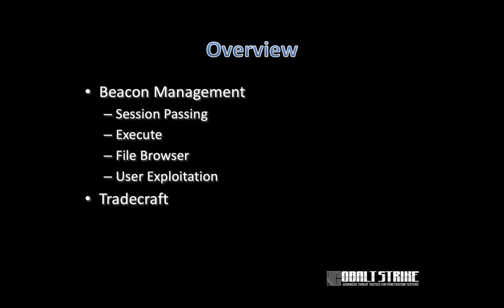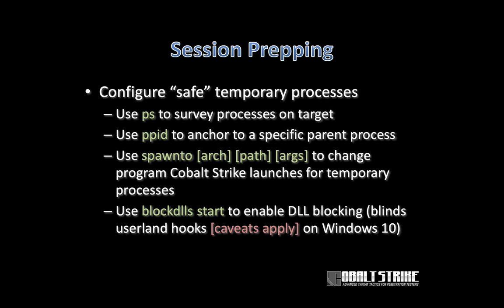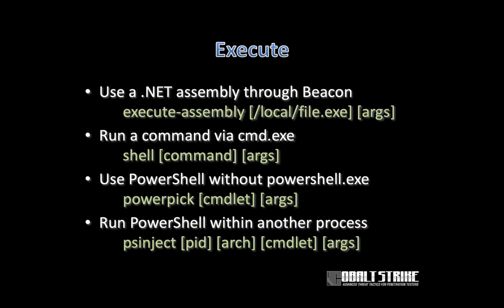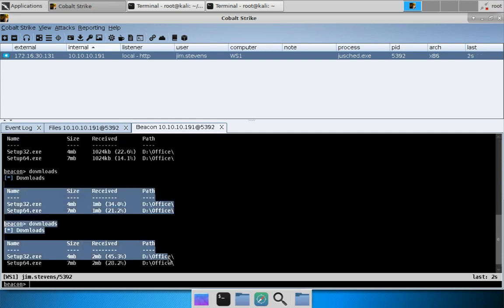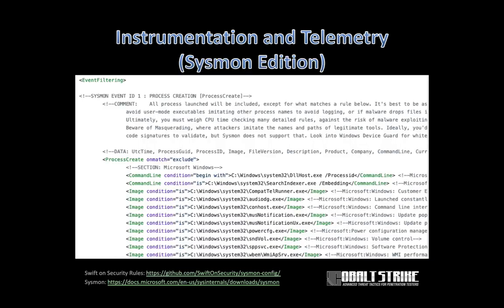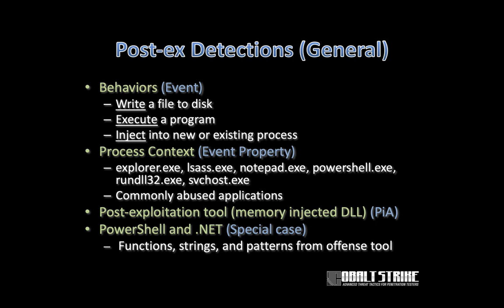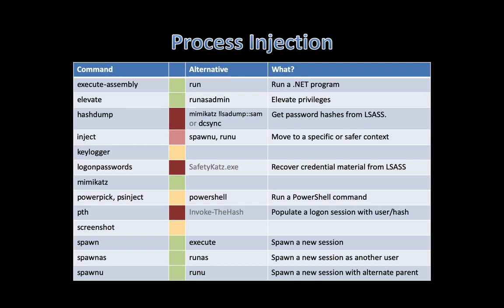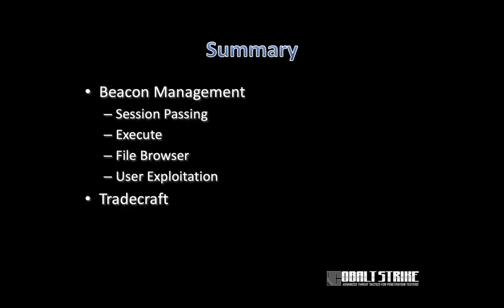6 of 9 Post Exploitation